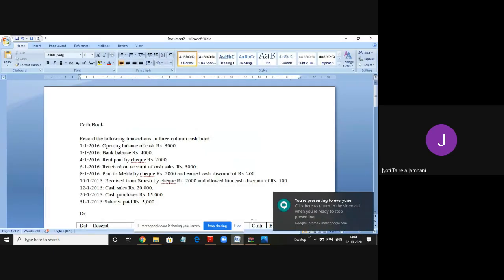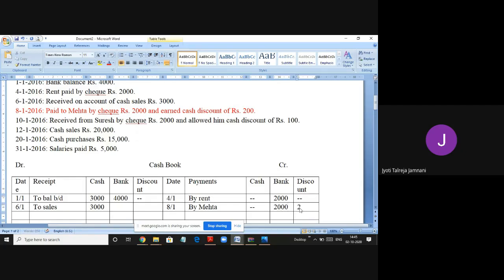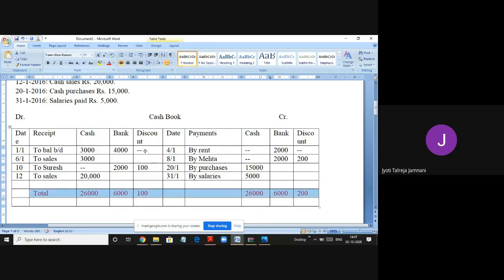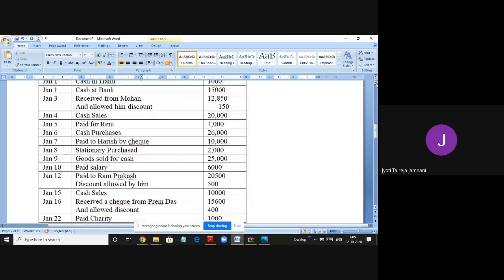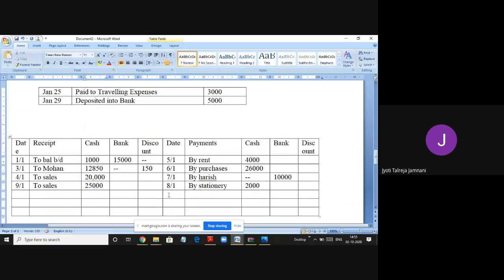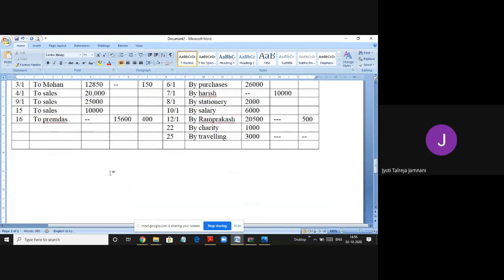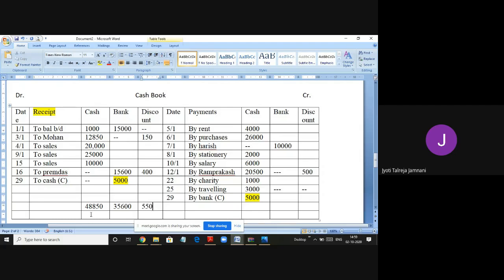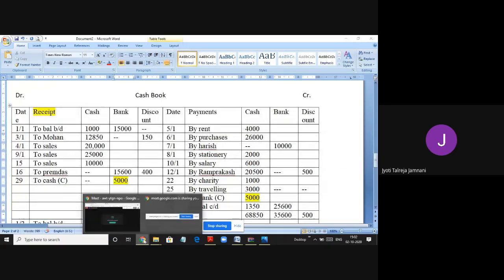Cash Book Problems